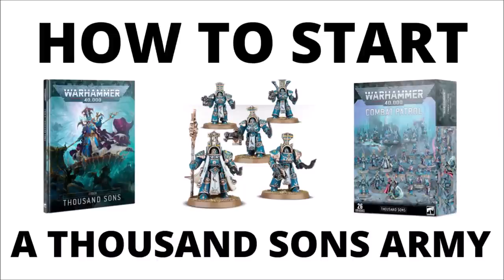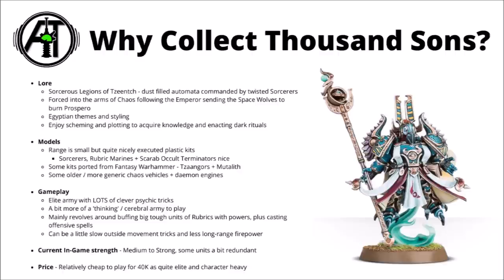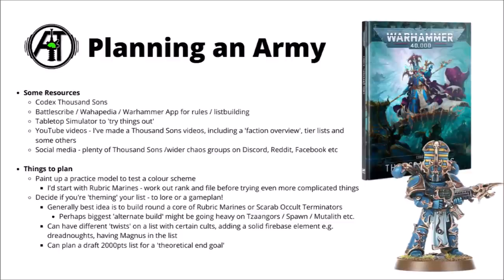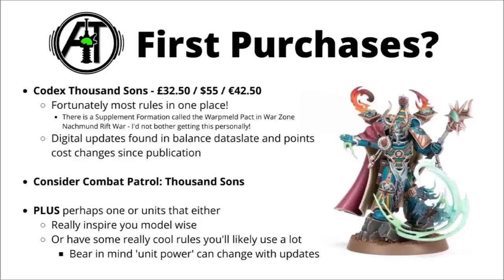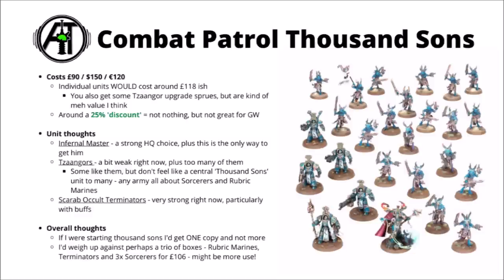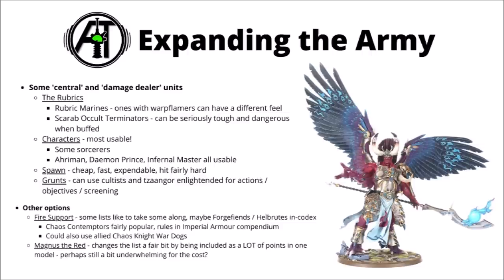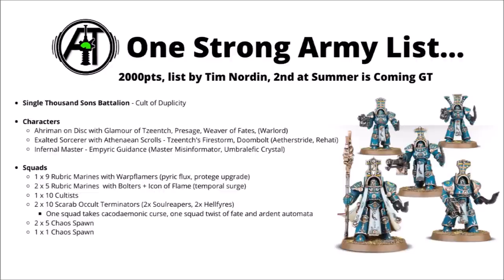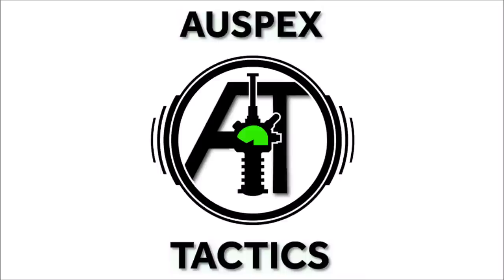How to Start a Thousand Sons Army in Warhammer 40K - Start Collecting Guide for Beginners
Let's talk about Thousand Sons, and getting a army of Rubric Marines and sorcerers off the ground!

0:00 Intro
0:43 Why Collect Them
3:43 Buying 40K Models
4:58 Planning an Army
7:57 First Purchases
9:35 Combat Patrol Review
12:11 Expanding the Army
14:36 One Strong List